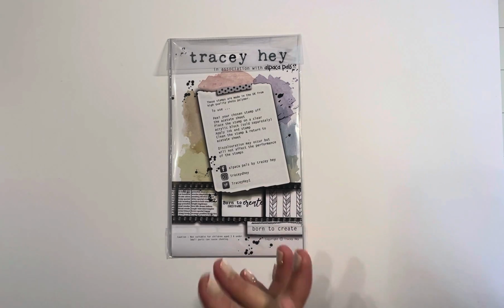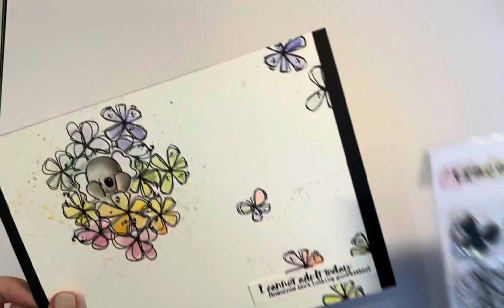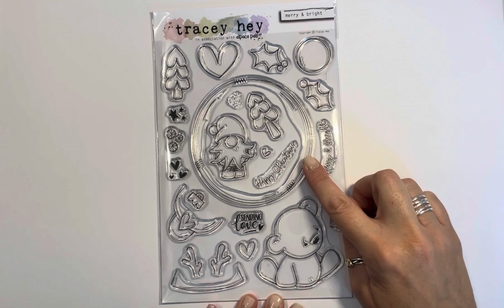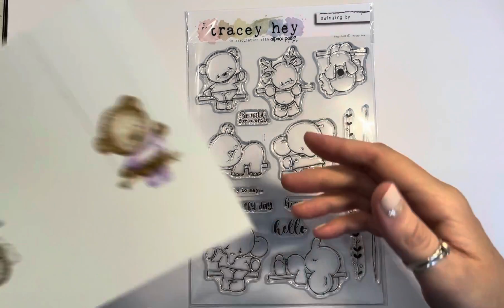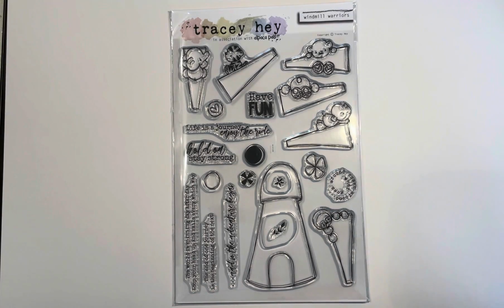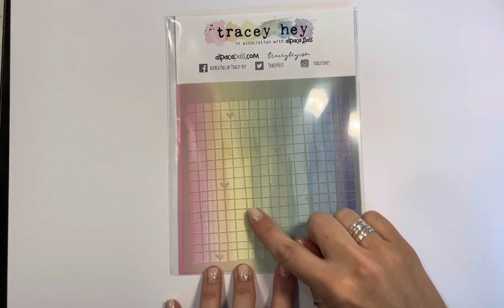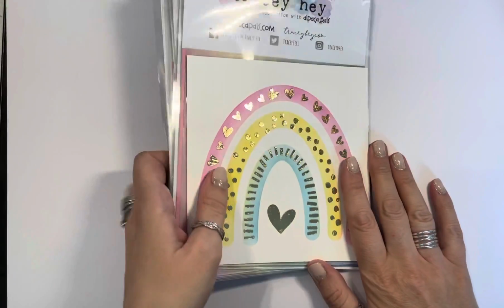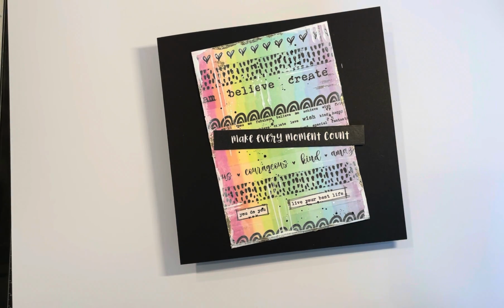Alpaca Pals by Tracey Hey - New Release - October 2021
A6 stamp sets ..
Born To Create
Hey Beautiful
Hello Happy
Batty About You

A5 stamp sets ..
Merry & Bright
Swinging By
Hustle & Heart
Windmill Warriors

6” x 6” Stencils

Washi tape - 15mm and 25mm variations